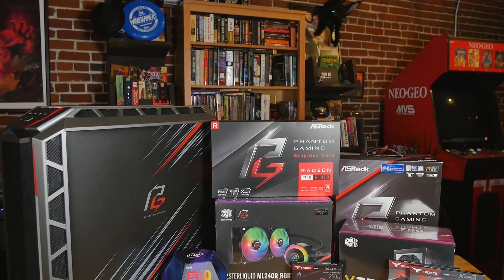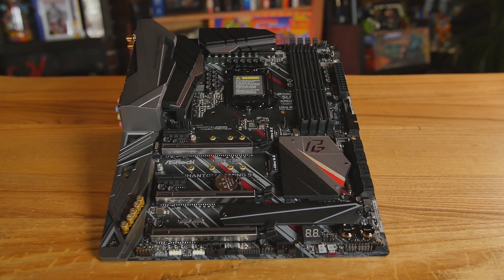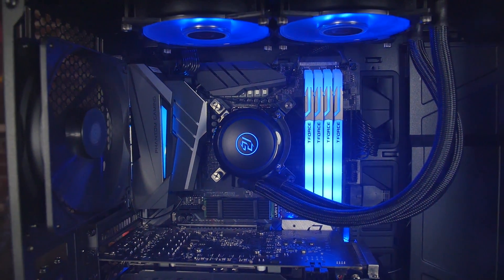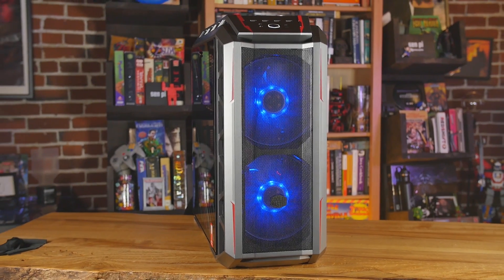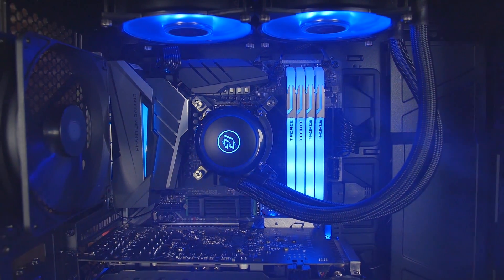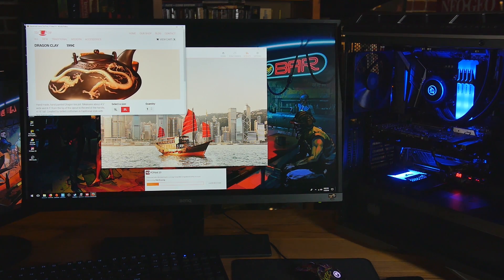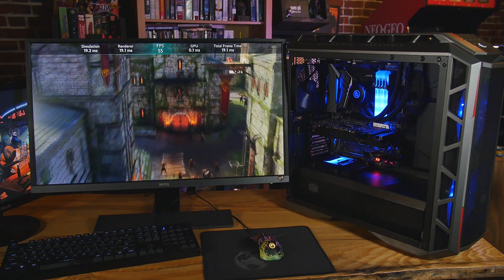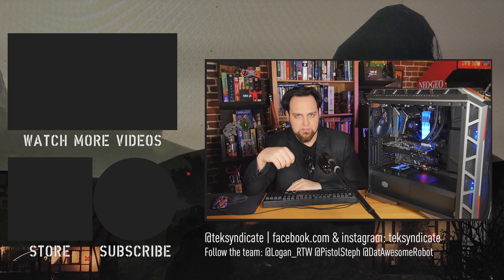ASRock Phantom Gaming i9 Build: Intel, AMD, Cooler Master, Team Group | Built and Benchmarked!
Products provided by ASRock and Intel

ASRock Z390 Phantom Gaming 9
ASRock Phantom Gaming RX580
Intel Core i9
Cooler Master ML240R
Cooler Master V750
Teamgroup T-Force Delta
Teamgroup T-Force XCalibur DDR4
Samsung PM961
BenQ EW3270U Monitor